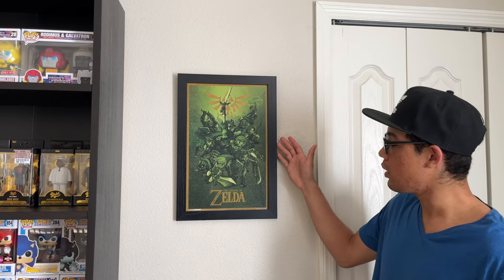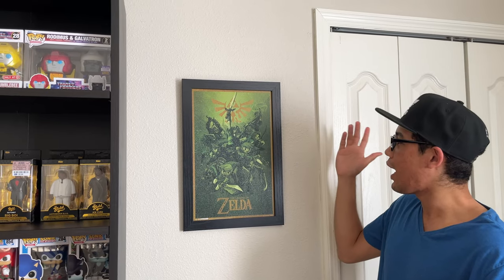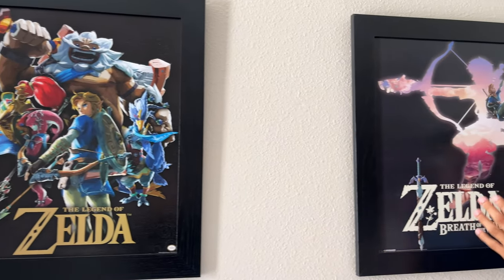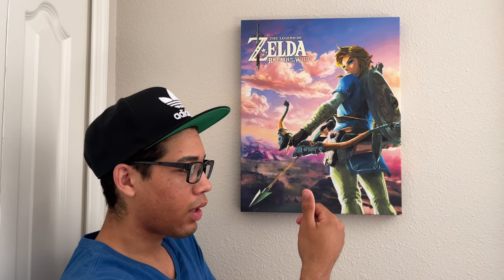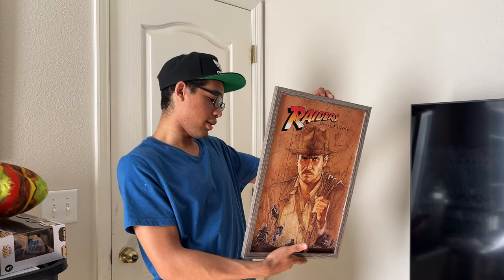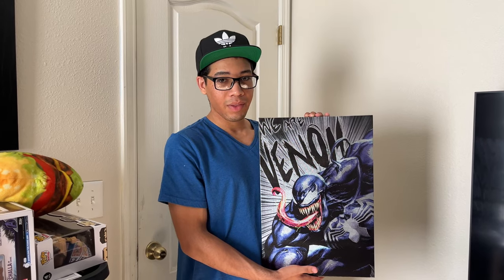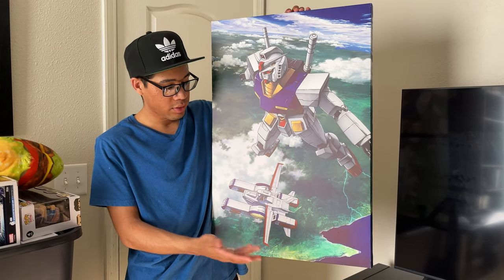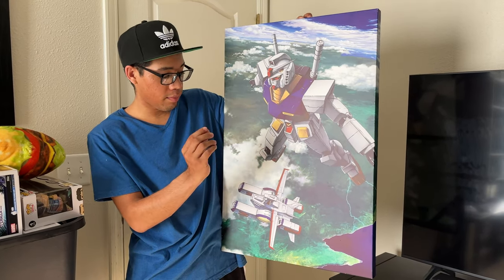Licensed Character Artwork Collection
In today's video I will be showing my graphic artwork collection.